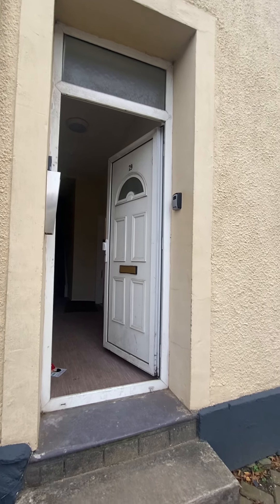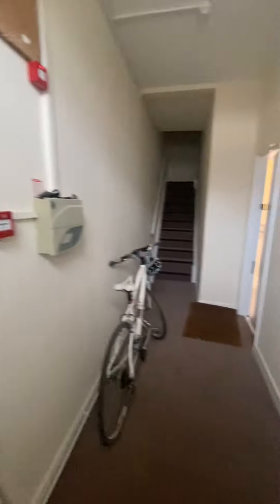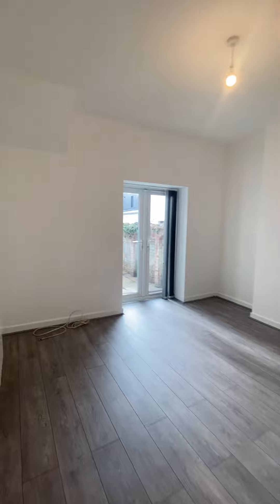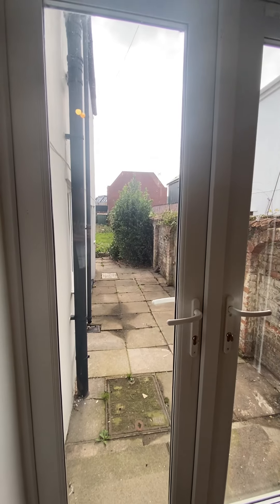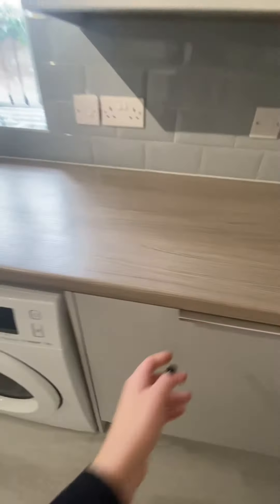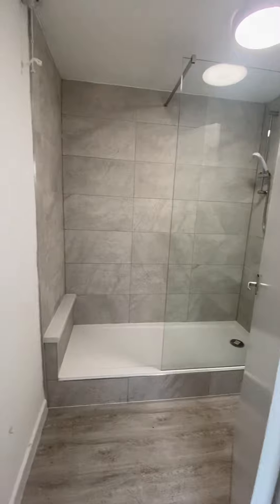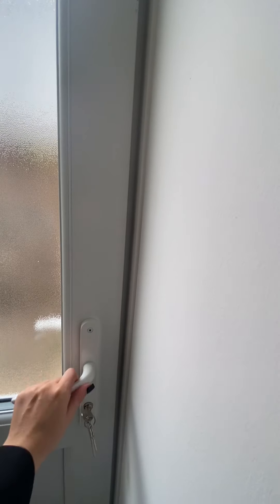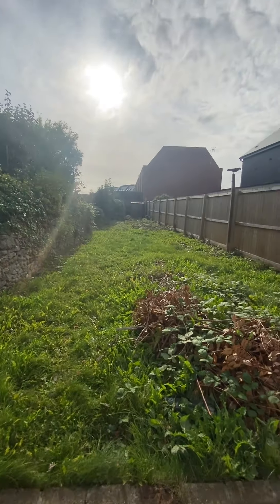Ref: 18467661 Romilly Crescent, CF11 9NP